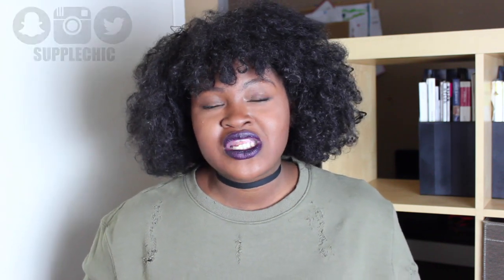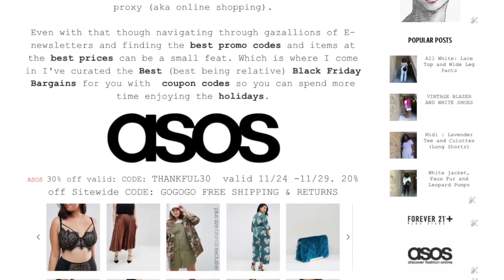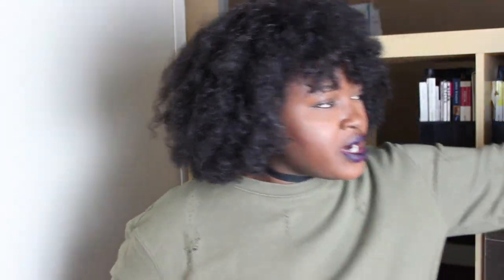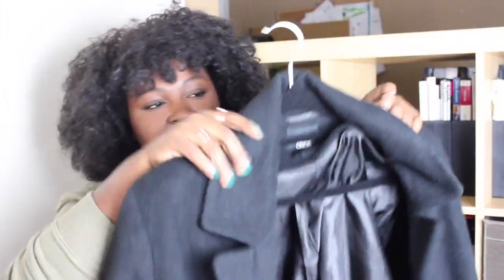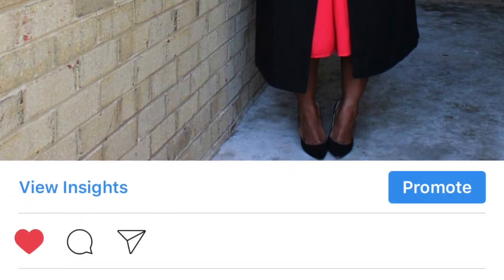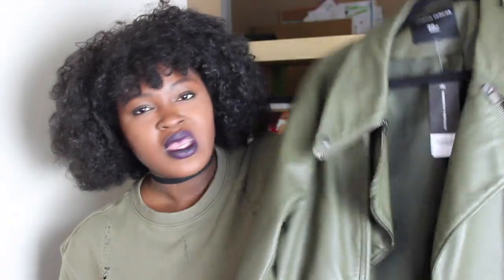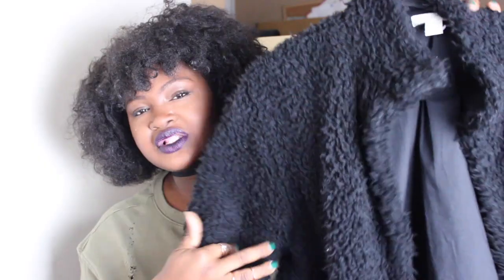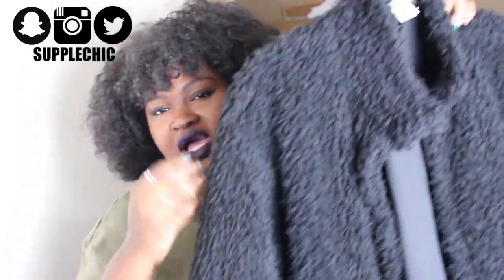TOP 5 FALL & WINTER 2016 COATS & JACKETS GUIDE I PLUS SIZE FASHION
READ ME!!!
Today's video is My Top 2016 fall and winter Outerwear picks/guide. In this GUIDE I am sharing outerwear finds + tips on finding the right coat . Ive got moto/biker jackets, printed coats /jackets, Bomber jackets,  camel faux fur and teddy cat options. everything you need to stay warm and cozy. Want to save more? dont forget to use Ebates 👉🏾 Visit

Scroll down for direct links to picks 👇🏾

DETAILS
Camel coats

MUSIC